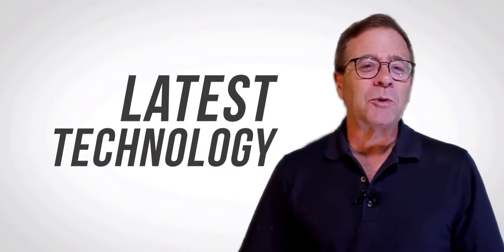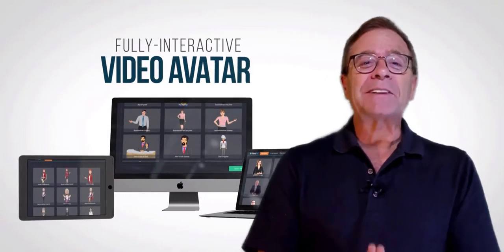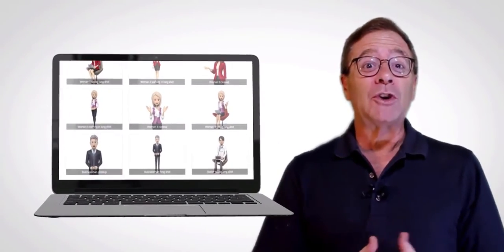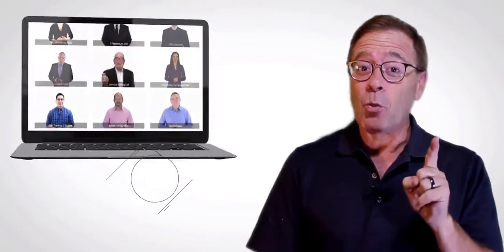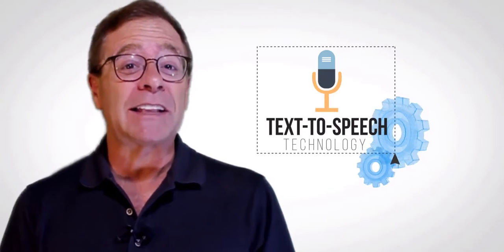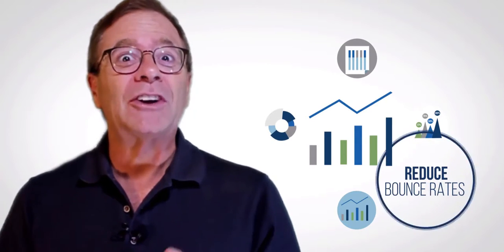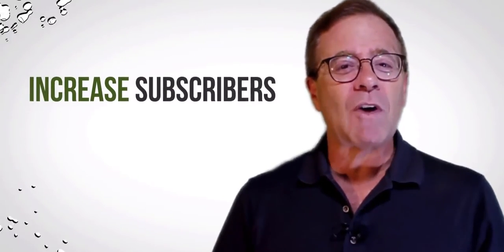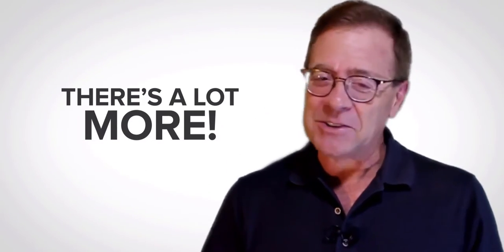GET SOCIAL PRESENTER PROMO VIDEO Part 1